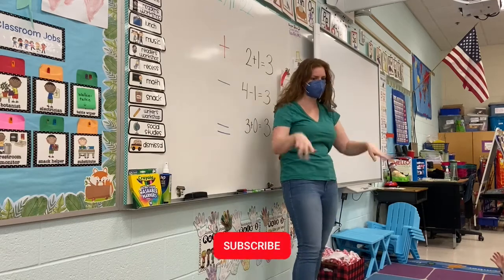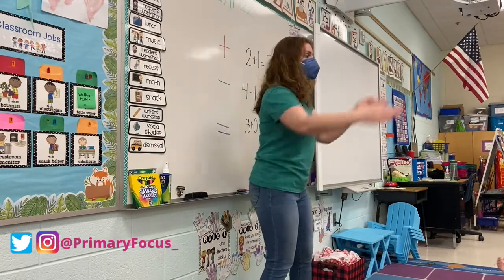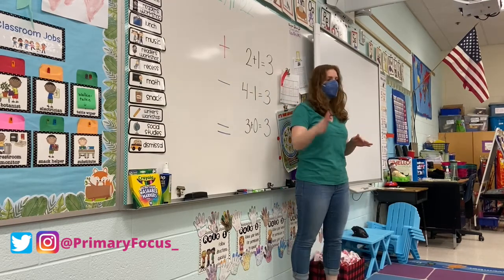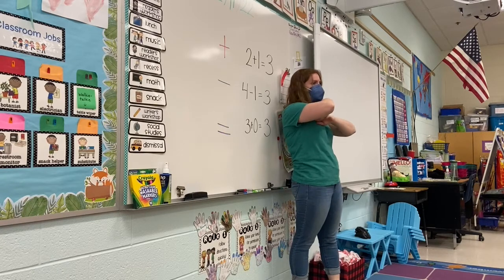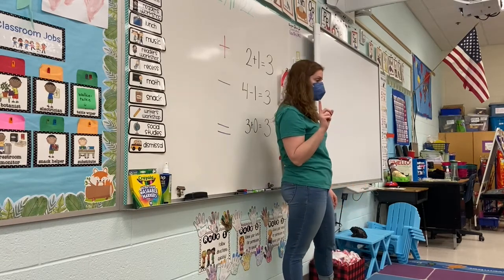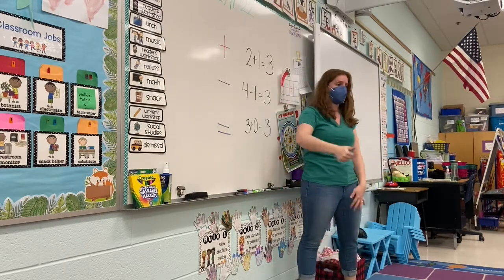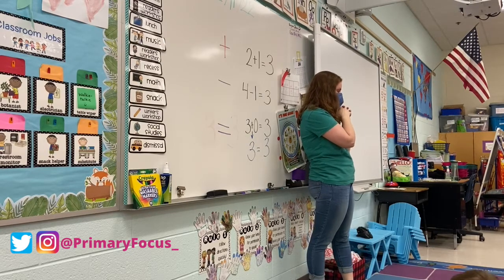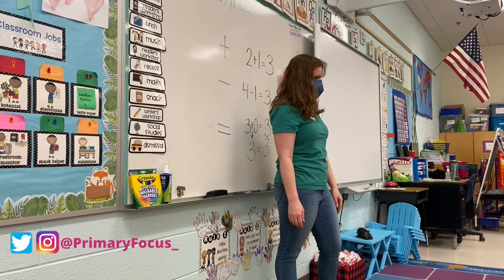Kindergarten Math Addition Subtraction Equal Symbol Lesson Whole Brain Teaching Gestures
This video is from a math vocabulary lesson explaining addition, plus sign, subtraction, minus sign, and equal sign.  I show the children gestures and phrases to help them recall the vocabulary and symbols.  They also learn the strategy to determine if a word problem is addition or subtraction.

Using whole brain teaching techniques, children turn to teach their partner "Teach, ok" and repeat the information to remember.

These strategies are perfect for kindergarten, first grade, and second grade.

This video is a bit choppy because 2 students were early dismissal, a small group was taken out, and a fan was running in the background.  I made some decisions to make it flow and cut out unnecessary moments.  I hope it isn't too choppy for you!

Primary Focus with Miss Natalie is a channel for parents needing support with their child's education. Here I share tips from a teacher to navigate your child's education. I also share my experiences with leaving the classroom.

00:00 Intro
00:07 Addition Gestures
00:54 Subtraction Gestures
01:14 Equal Gestures
01:54 Addition Word Problem
02:57 Subtraction Word Problem
04:26 Equal Sign Word Problem
06:27 Closing